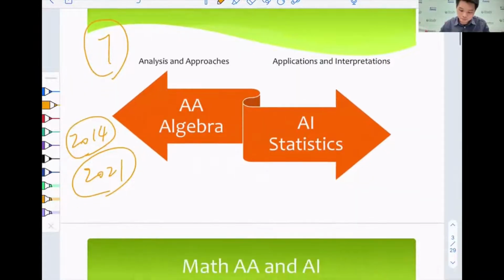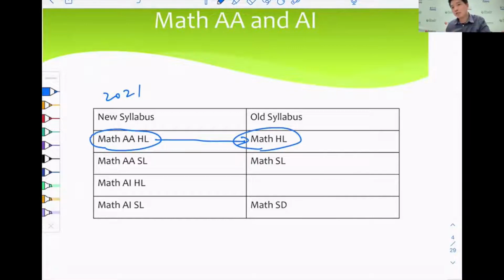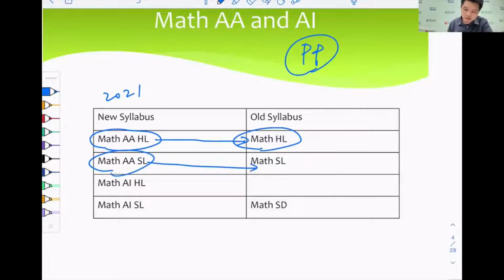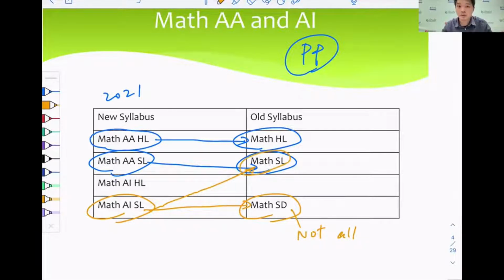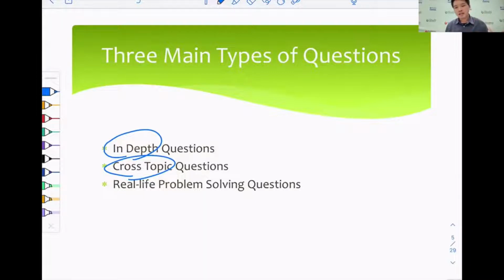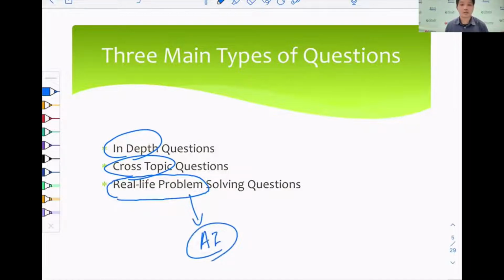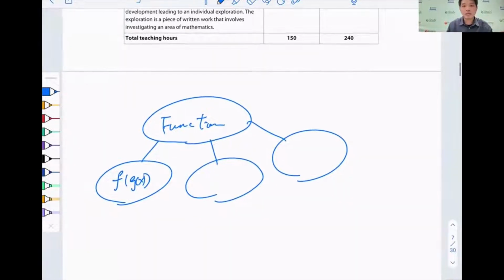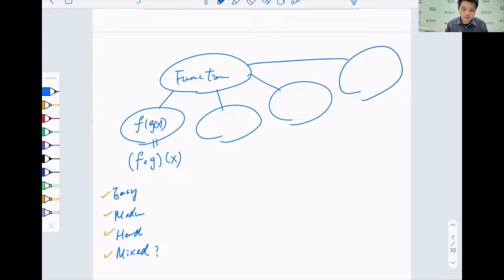How to get FULL SCORE in IB Exam (Maths AA/AI SL)?